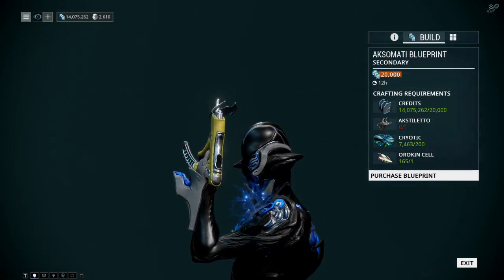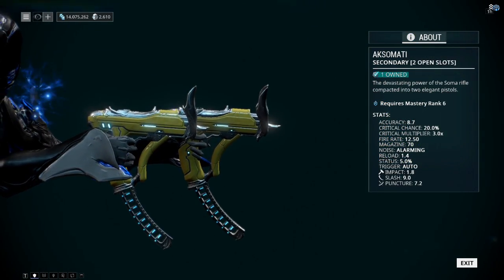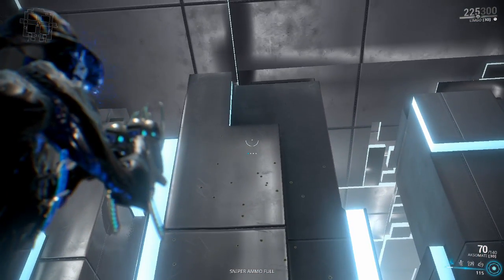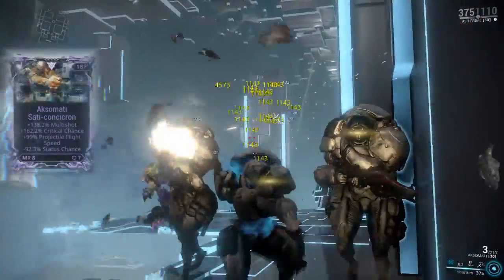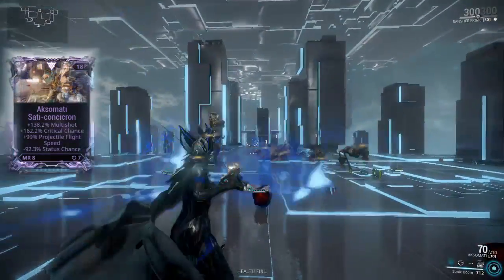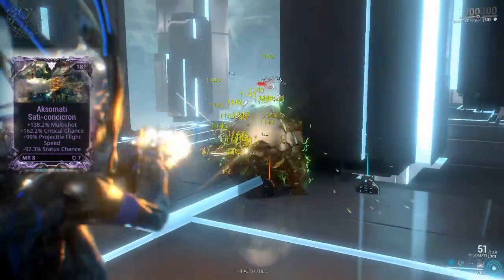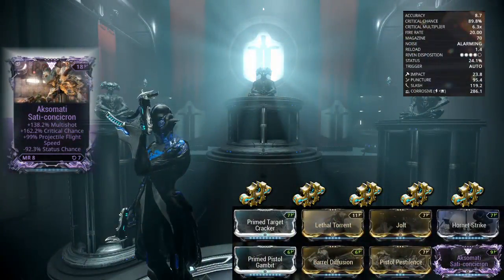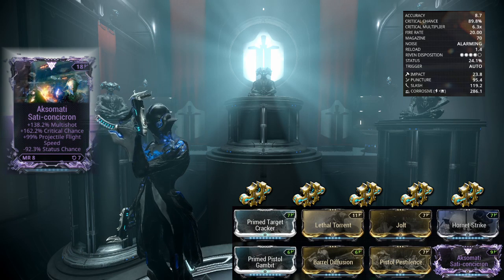AkSomati - Warframe Riven Monster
In today´s Riven dedicated video we take a look at the AkSomati, a great secondary given the right Riven.